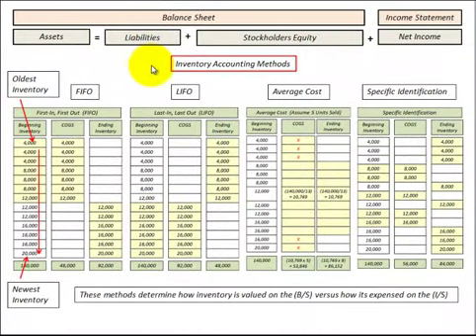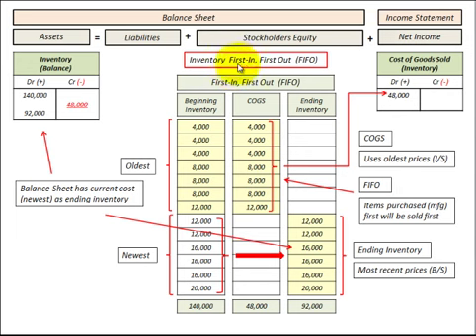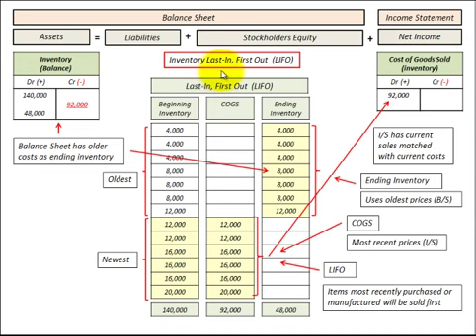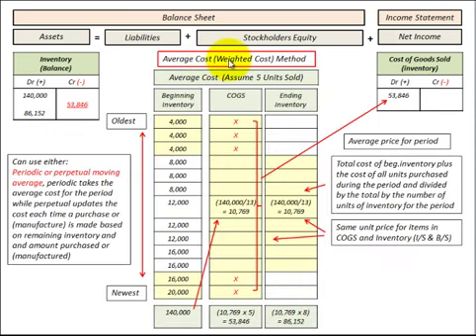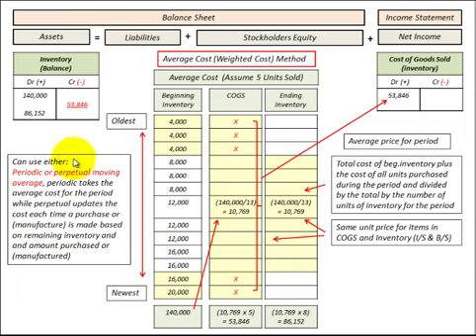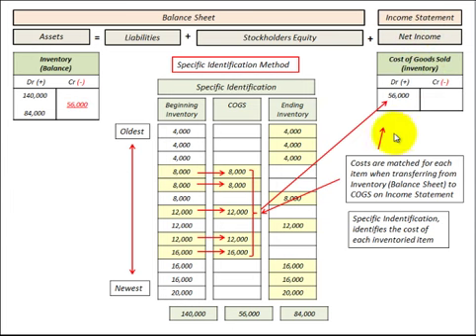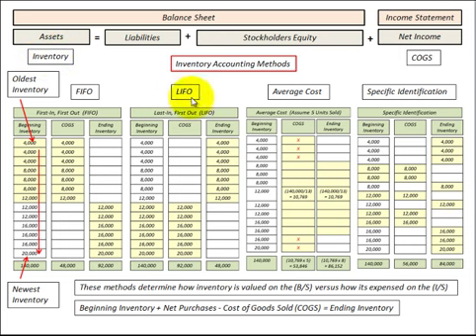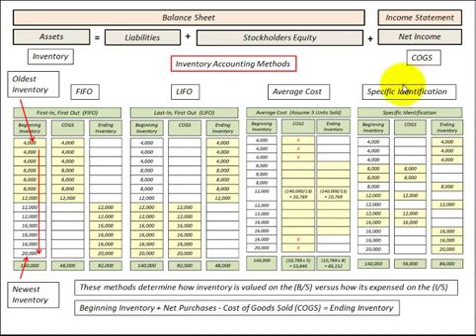Inventory Valuation LIFO, FIFO, Average Cost And Specific Identification Methods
Inventory costing and valuation methods include LIFO (Last In First Out), FIFO (First In First Out), Average Cost and Specific Indentifcation, using these methods determines how the inventory is valued on the balance sheet and expensed (COGS, Cost Of Goods Sold) on the income statement, depends on whether we are using older or newer inventory based on the method being used, detailed accounting example of how each is calculated  and recorded on the balance sheet and income statement by Allen Mursau